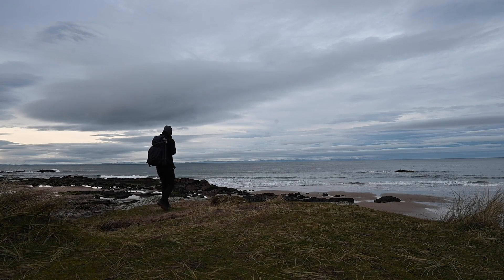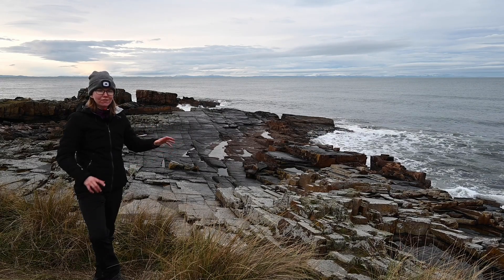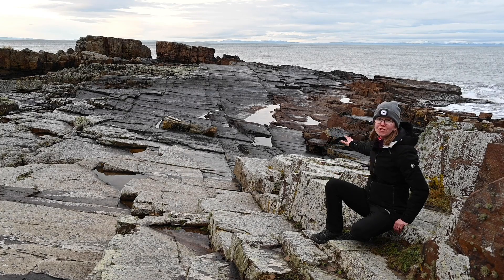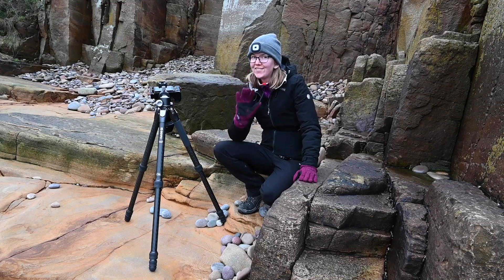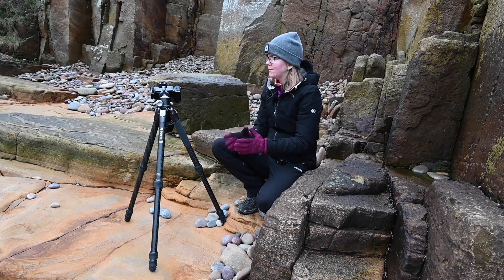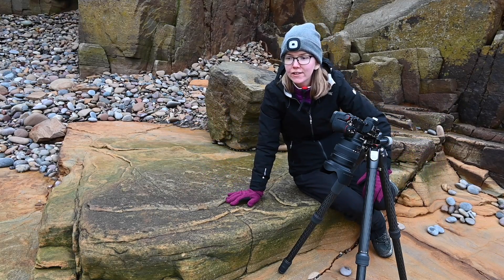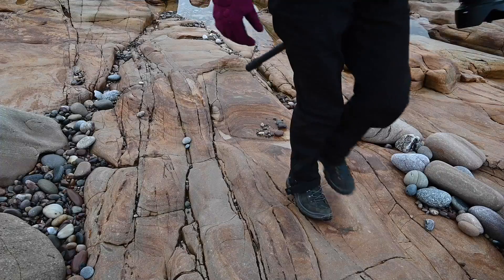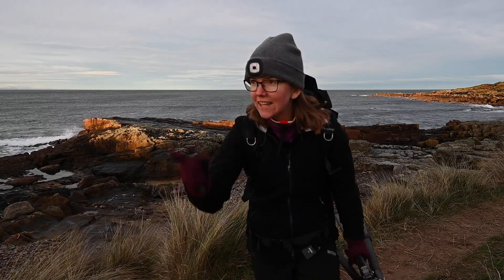Gaining A New Photographic Perspective | Capturing Geology Along The Scottish Coast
Join me as I begin a new project to uncover and photograph the geology that makes up the Scottish Coastline.